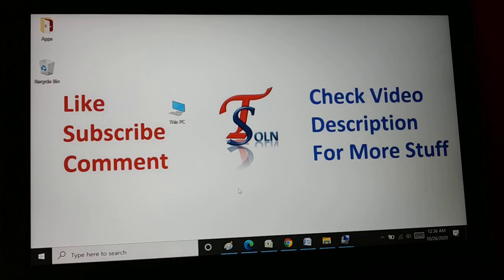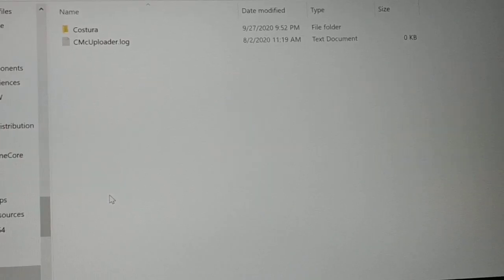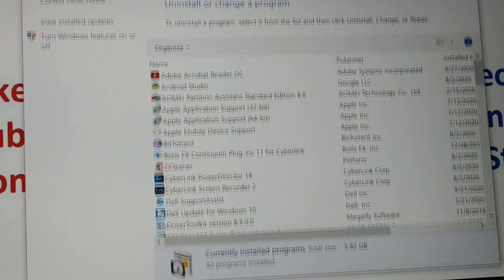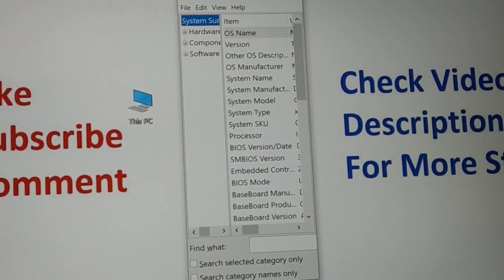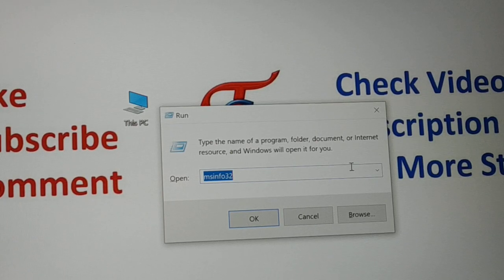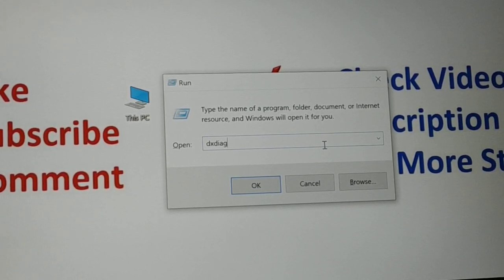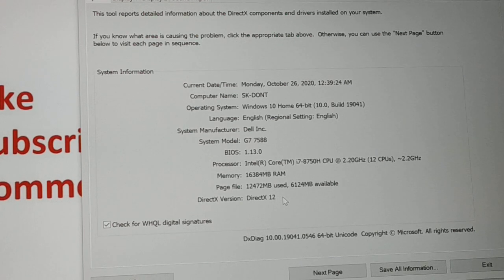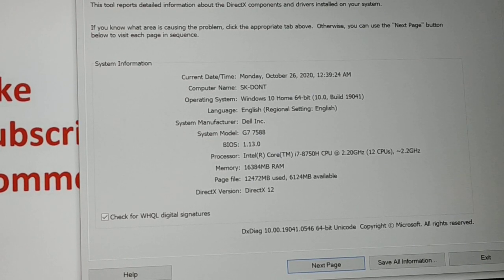5 important Run Shortcut Every Windows User Should Know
5 important Run Shortcut Every Windows User Should Know, Run shortcut key, run shortcut key in windows 10, run shortcut key windows 7, windows 10 run shortcut